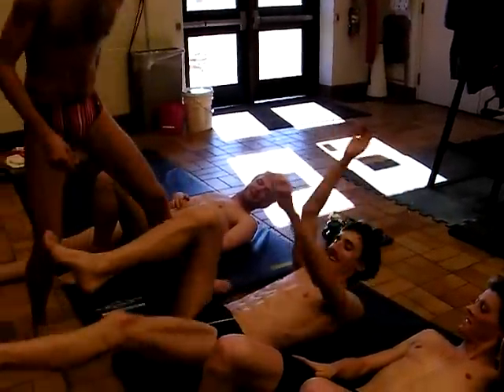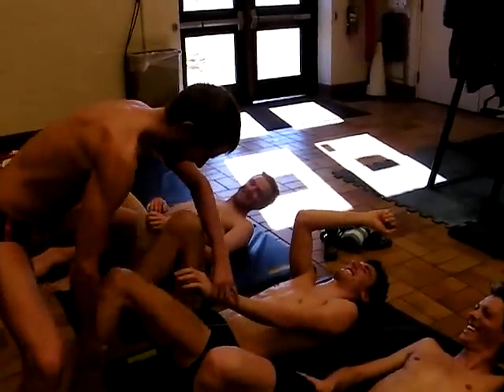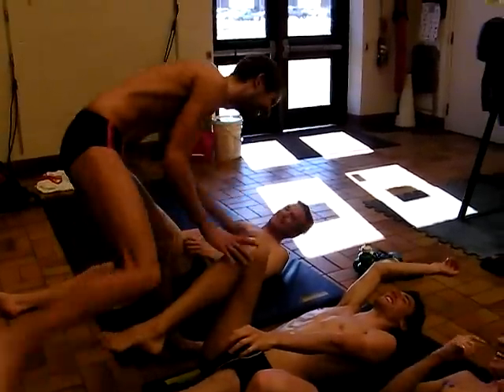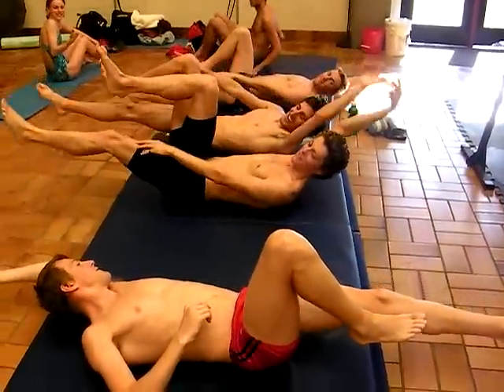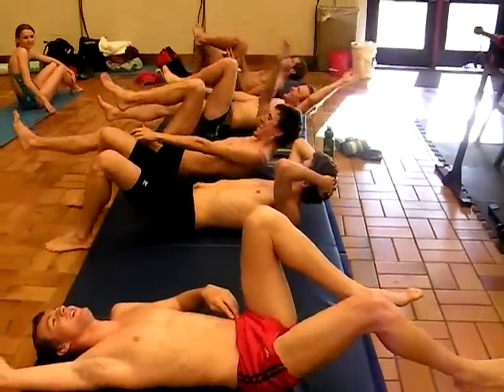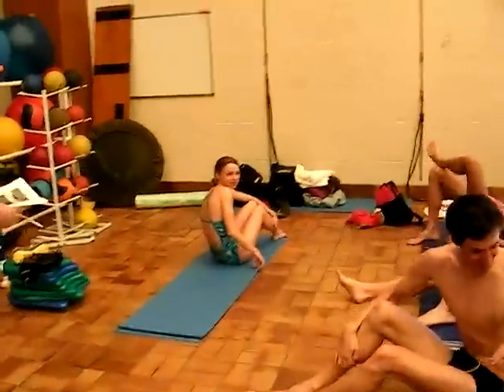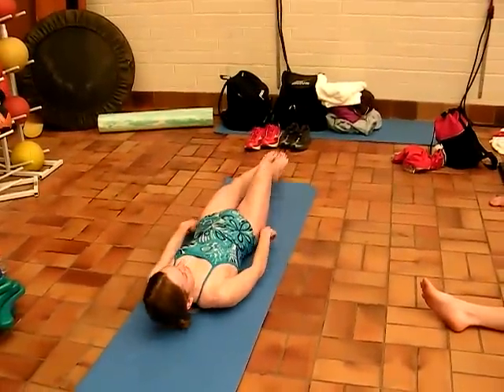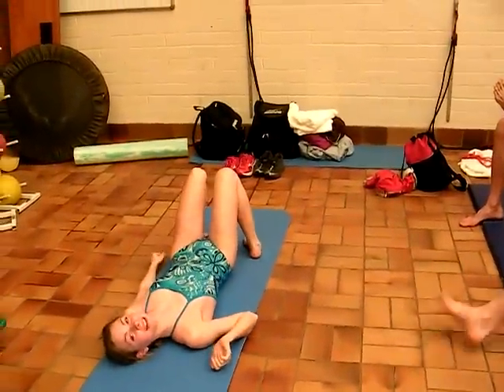Flagstaff training march 08 epd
jordan shows Colin how to workout in his swim suit.